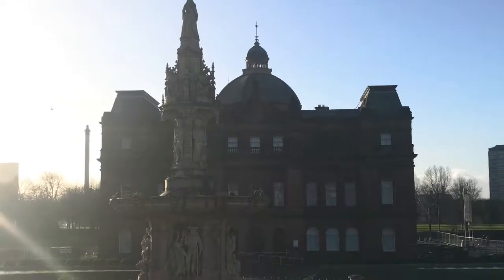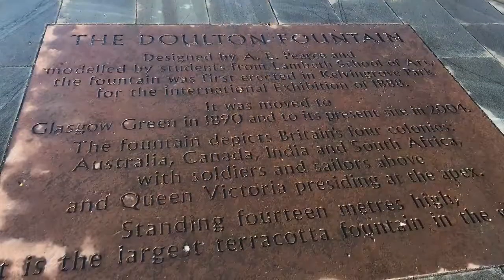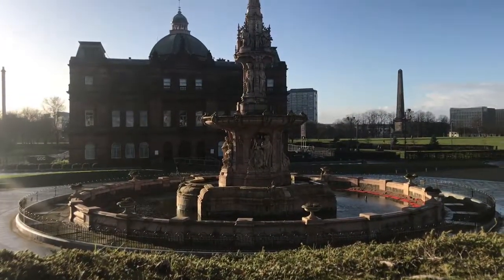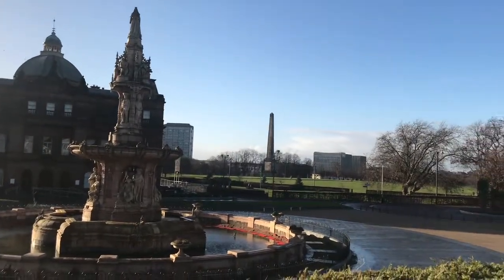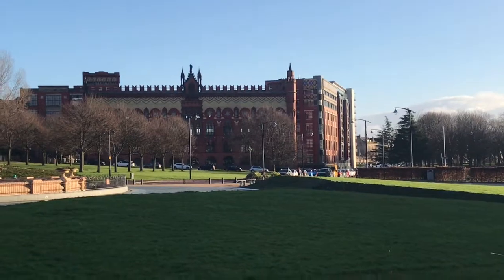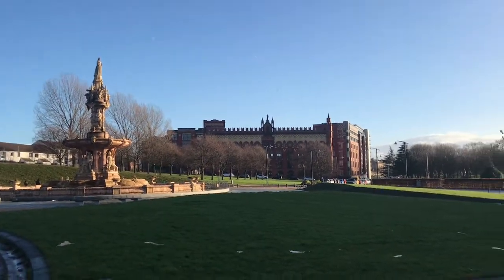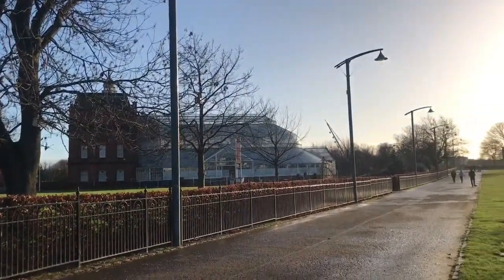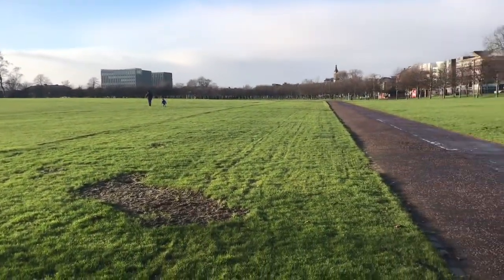Scotland - Glasgow Green, Glasgow's Oldest Green Space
Not far from the city centre, Glasgow Green is home to the Doulton Fountain, The People's Palace and Winter Gardens, play areas, fountains and is  a sprawling oasis in the busy city.  We highly recommend The People's Place (closed until Easter 2019) for a look at how life in Glasgow has changed over the years.